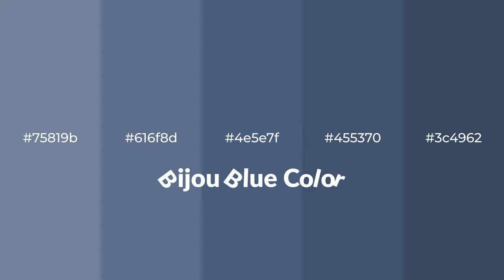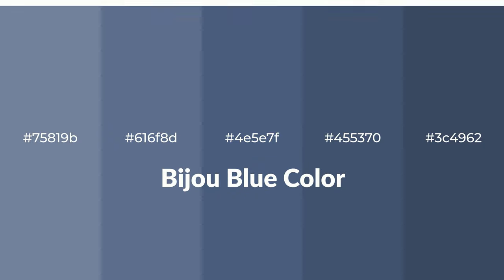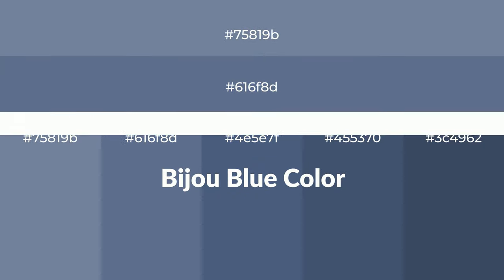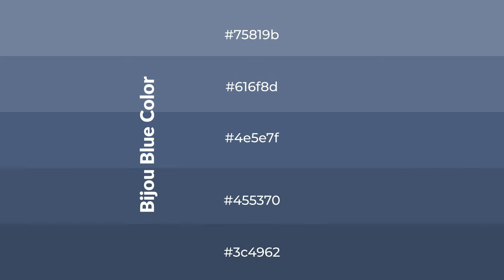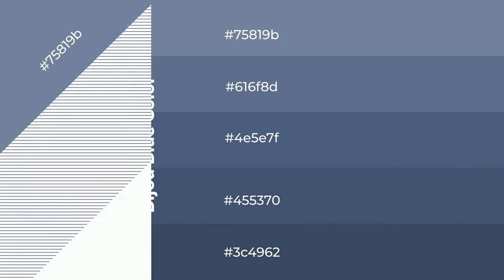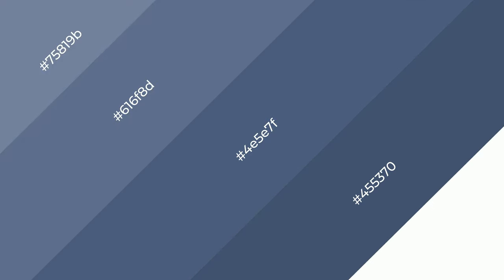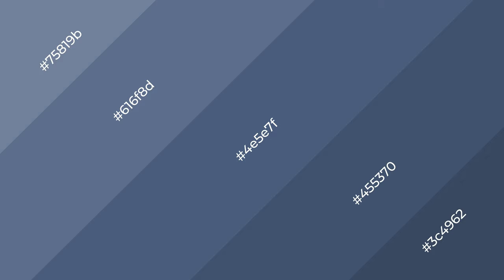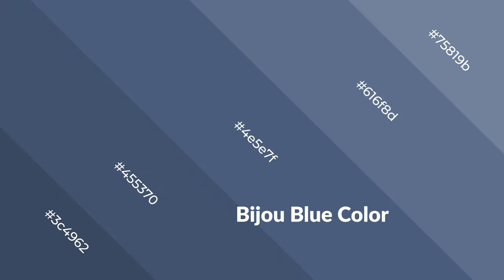Shades & Tints of Bijou Blue color 4e5e7f A Cool Blue color #455370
Shades of Bijou Blue color 4e5e7f Cool Shades of Bijou Blue color with Blue hue for your project!

Shades
Hex 455370

Tints
Hex 616f8d

Bijou Blue is a cool color, and it emits calming, serene, soothing, refreshing, spacious, unwinding, peace and relaxed emotions. Cool colors are like water, ice, sky, grass, soft and snow. You can see them used in baby products.